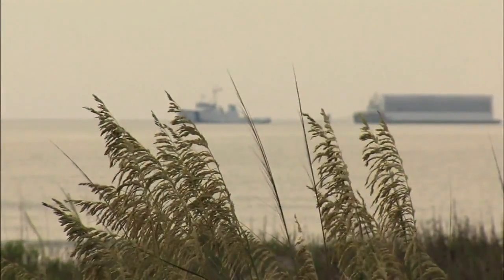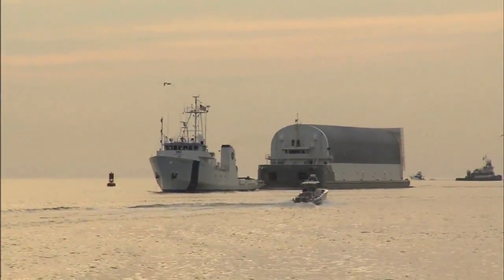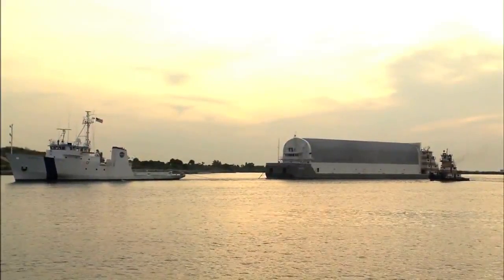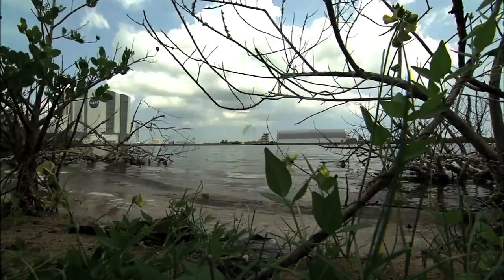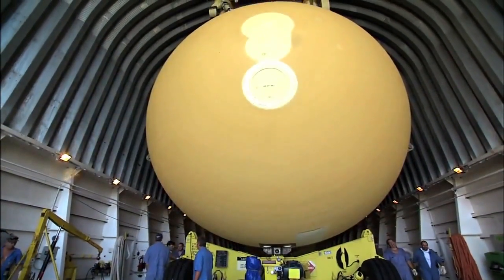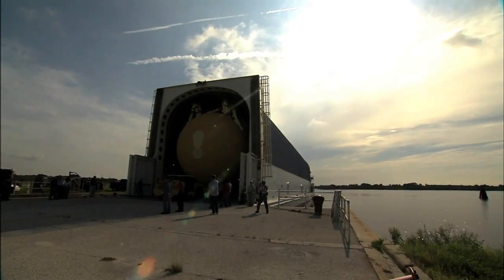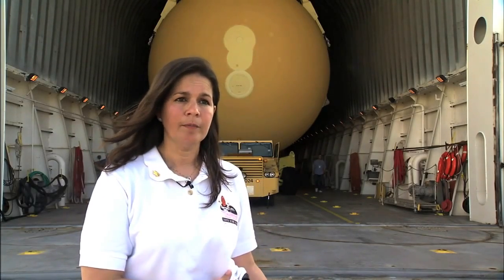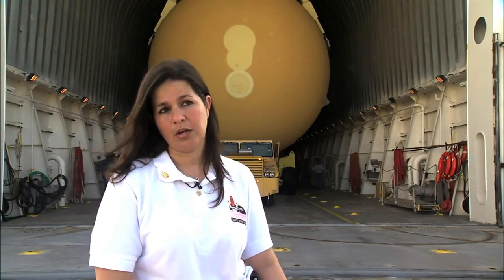ET-138 arrives at KSC for STS-335 Support Mission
The external tank designated for space shuttle Endeavour's STS-134 mission to the International Space Station now is at NASA's Kennedy Space Center in Florida for launch preparations. ET-138 arrived at Kennedy July 13 and was towed off its transport barge, Pegasus, and moved into Kennedy's Vehicle Assembly Building on July 14. The tank then will be lifted into a checkout cell July 15. The tank and twin solid rocket boosters will be attached to Endeavour for a targeted liftoff on Feb. 26, 2011. Kennedy's External Tank/Solid Rocket Booster Vehicle Manager Alicia Mendoza talked with media just before the tank was moved off Pegasus.